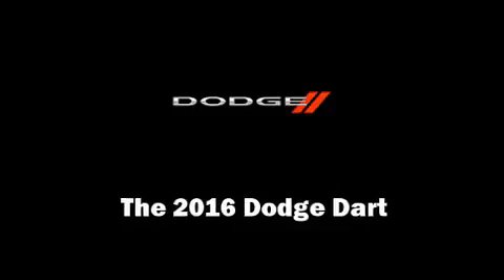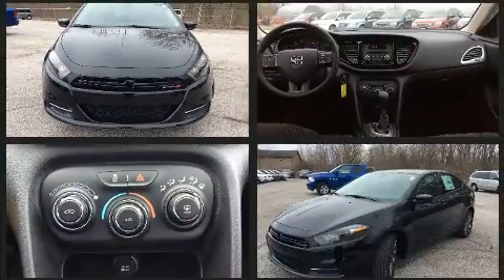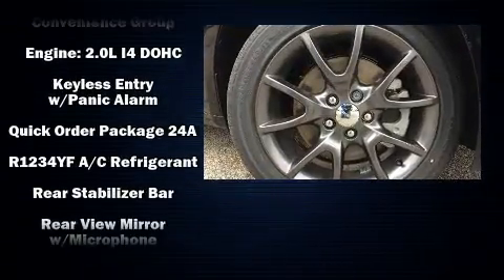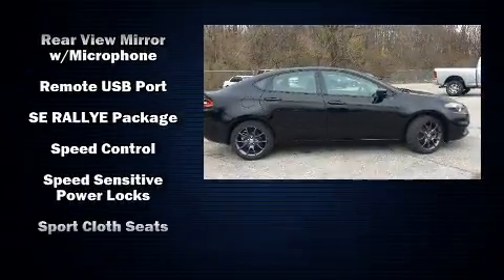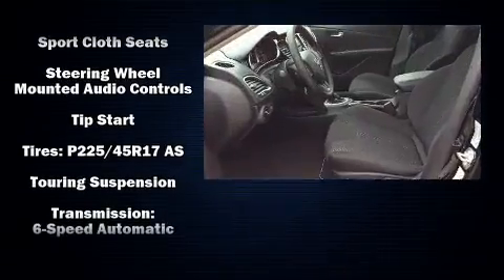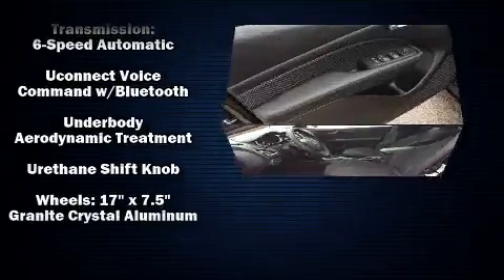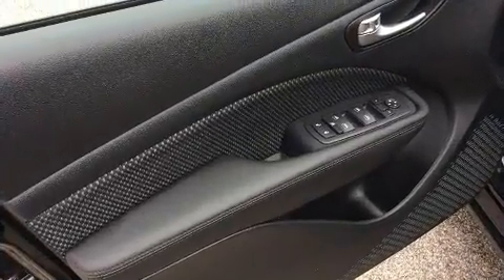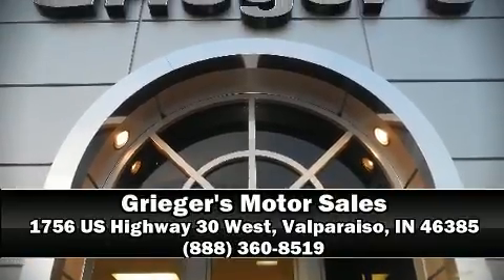2016 Dodge Dart SE in Valparaiso, IN 46385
1756 US Highway 30 West

You can expect a lot from the 2016 Dodge Dart. This 4 door, 5 passenger sedan leads among competitors in its segment. It features a front-wheel-drive platform, an automatic transmission, and a 2 liter 4 cylinder engine. Dodge prioritized comfort and style by including: delay-off headlights, front and rear reading lights, 1-touch window functionality, speed sensitive wipers, front bucket seats, power windows, and remote keyless entry. You and your passengers will enjoy the stereo system, which includes a CD player with MP3 capability, steering wheel mounted audio controls, and 4 speakers, providing excellent sound throughout the cabin. Curtain airbags combine with standard stability control in creating a comprehensive safety network. We pride ourselves in consistently exceeding our customer's expectations. Stop by our dealership or give us a call for more information.